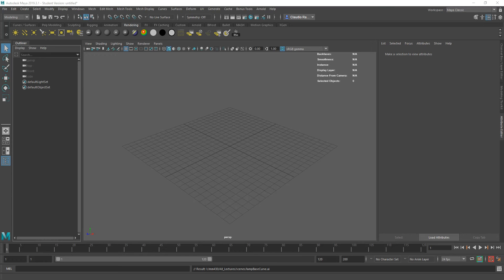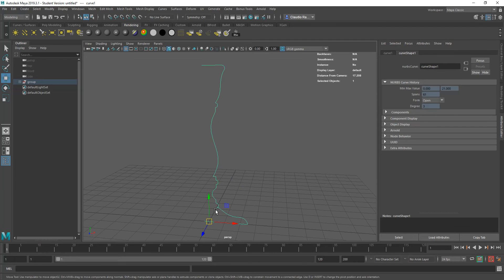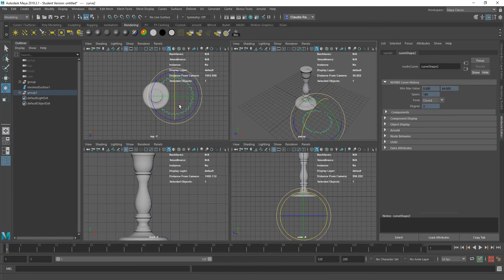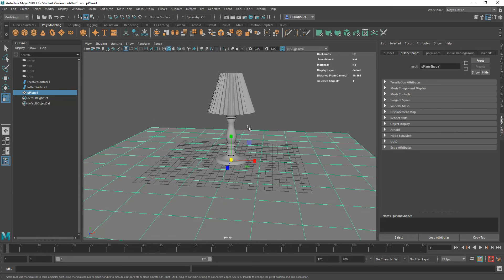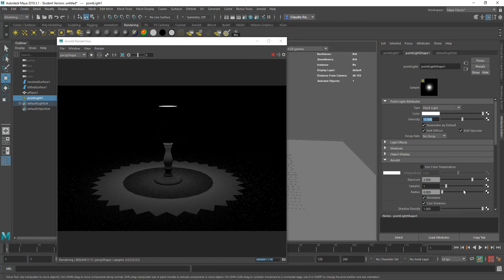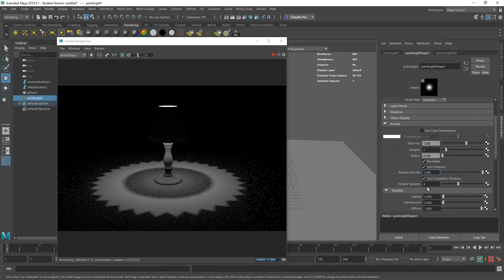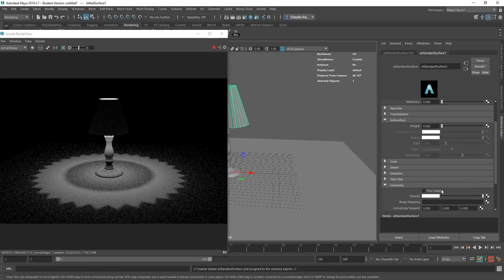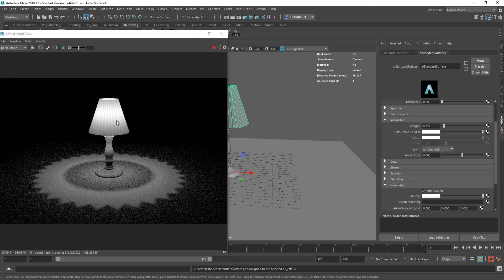Maya - Allowing Light to Pass through Materials in Arnold